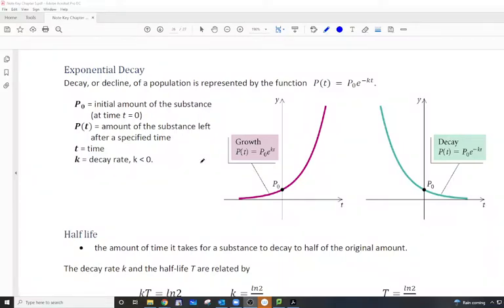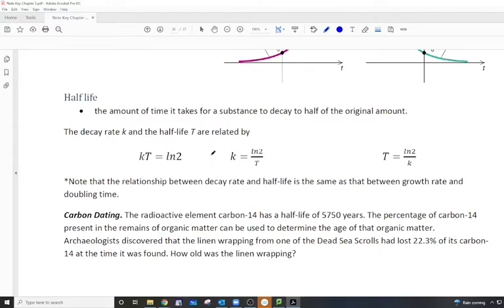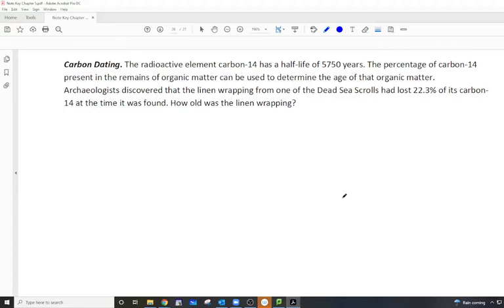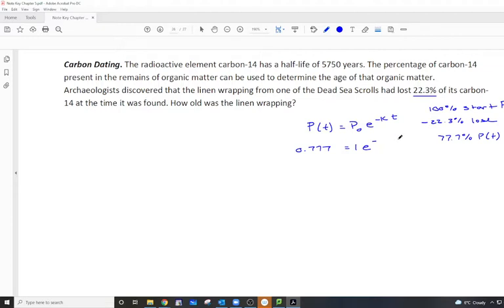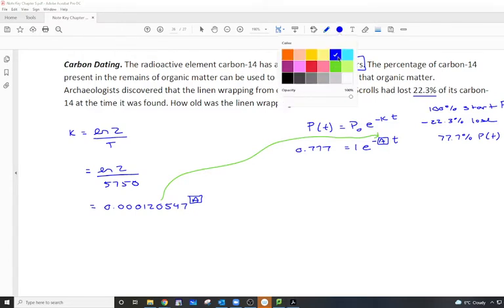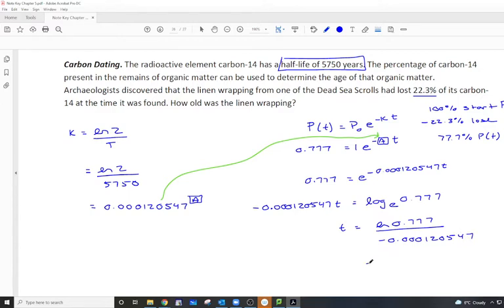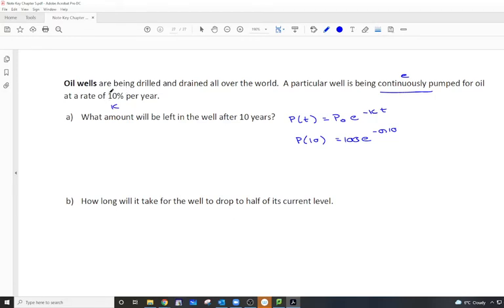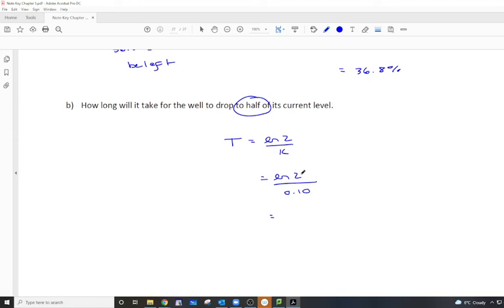5.6 Part III Exponential Decay